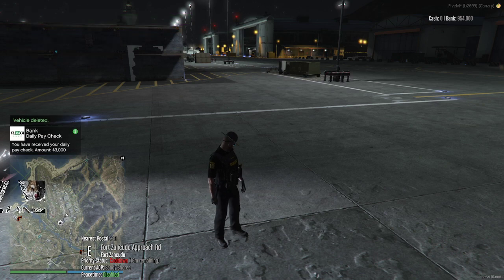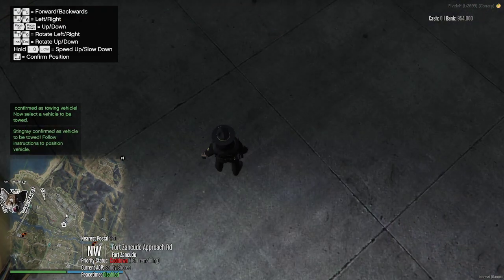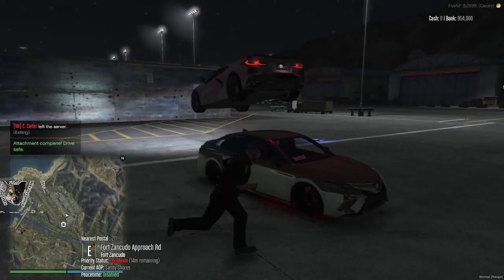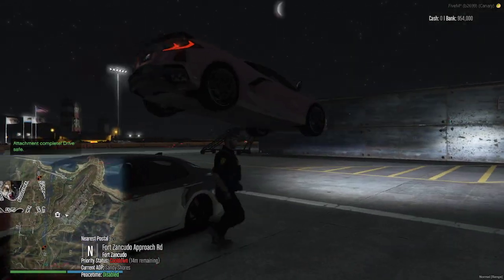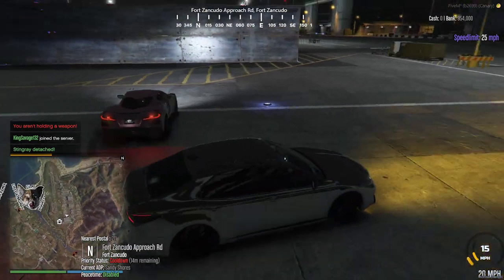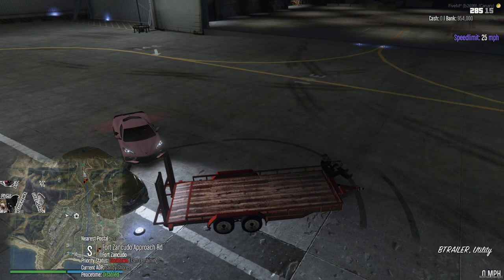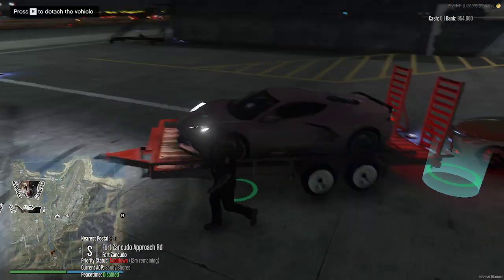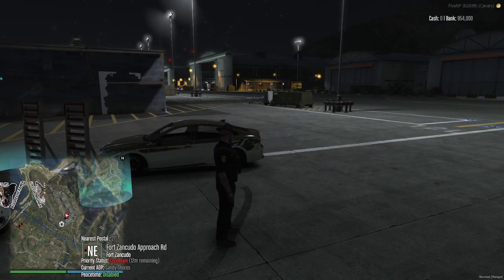BSRP attach script walk thru 1 8 2023